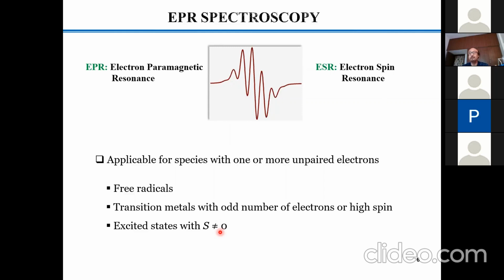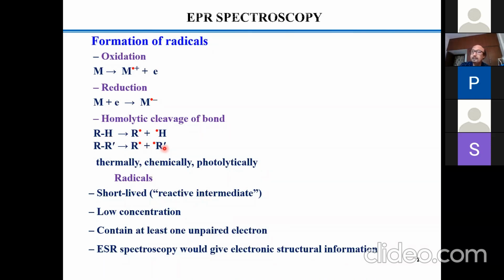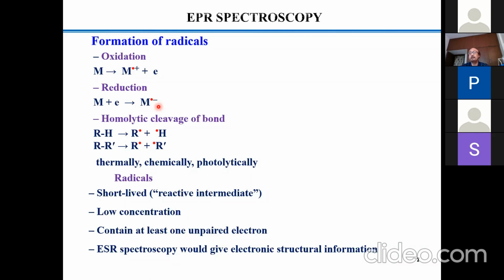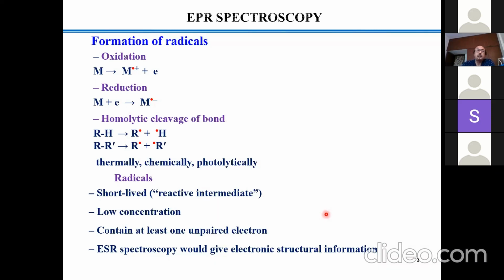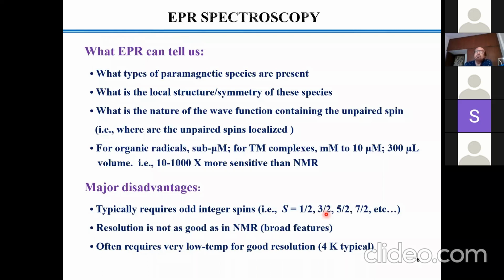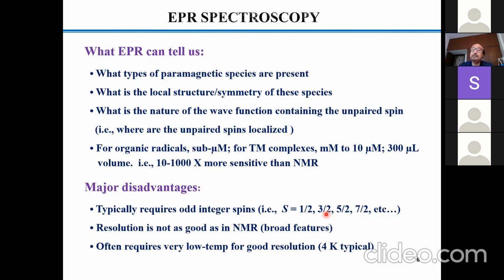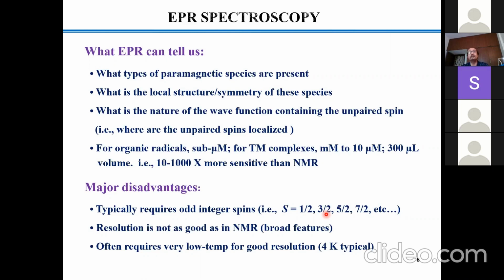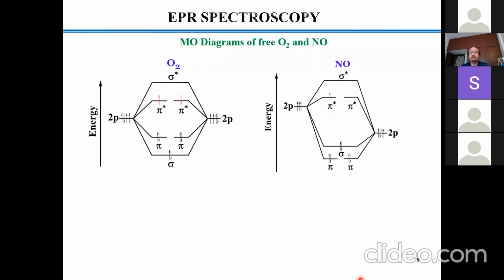Class 1_Part 4